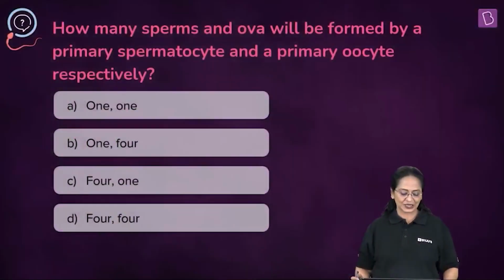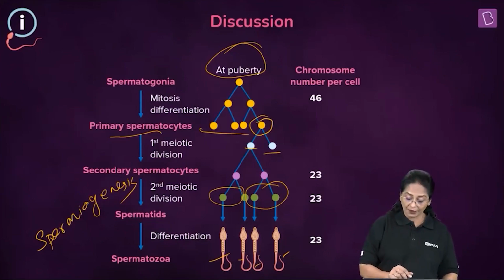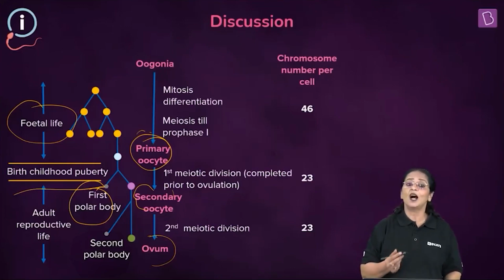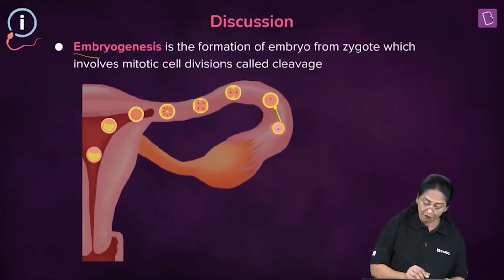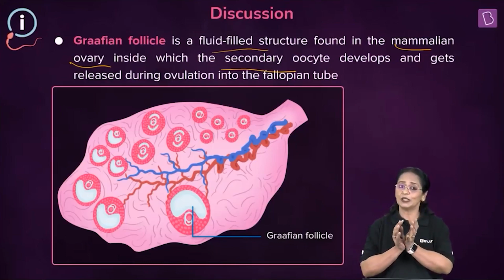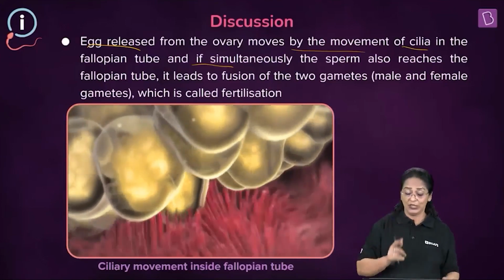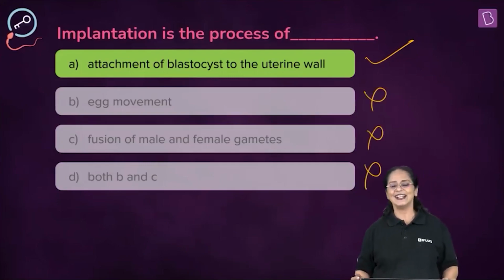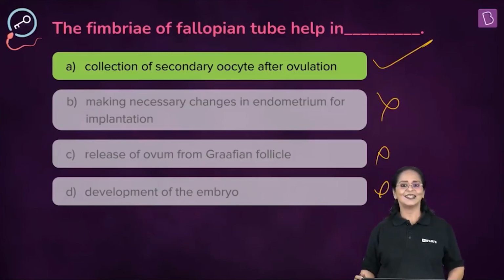Daily Quiz #146 | Class 11-12 & Droppers | Biology | Sabiha Ma'am | NEET 2021/2022 | BYJU'S NEET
Today's quiz is based on the chapter "Human Reproduction". Some of the amazing concepts related to Gametogenesis, Fertilization and Implantation have been covered extensively in these five questions. We ascertain you that it would be an amazing learning experience which would help all of you to get a better grasp on this chapter!

Question 1. 00:00:02
Question 2. 00:06:52
Question 3. 00:09:28
Question 4. 00:12:16
Question 5. 00:17:16